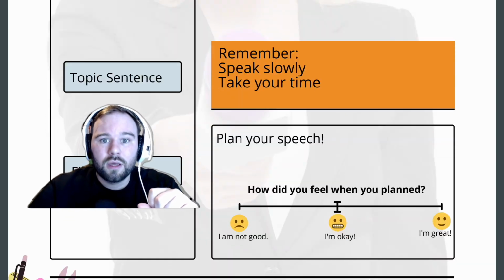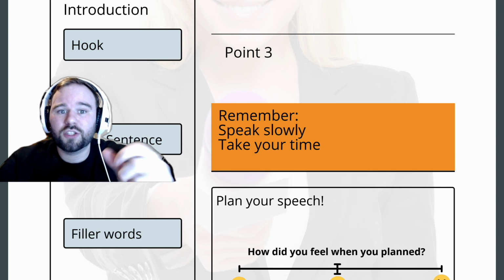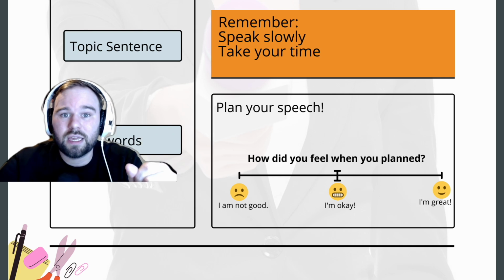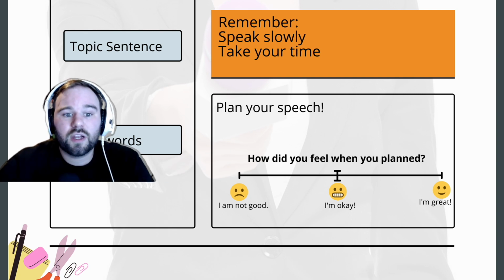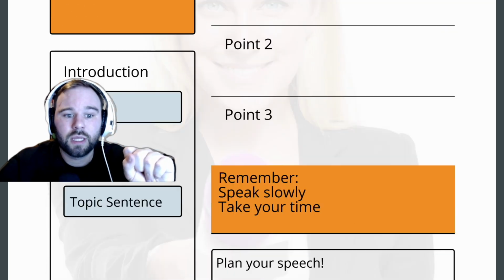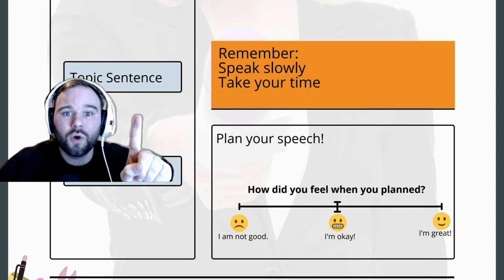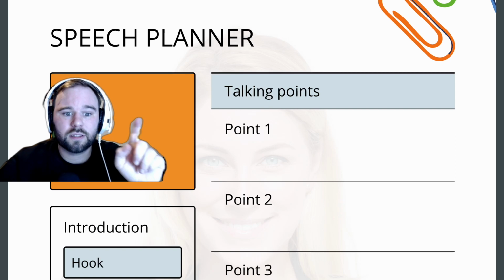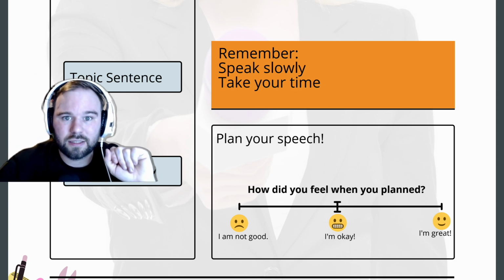How to learn English and practice speaking at home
Do you struggle to practice English speaking? Are you wondering how you can learn English speaking skills? In this video, we're going to show you a simple way to practice your spoken English skills.

To get started, download your speech planner below.